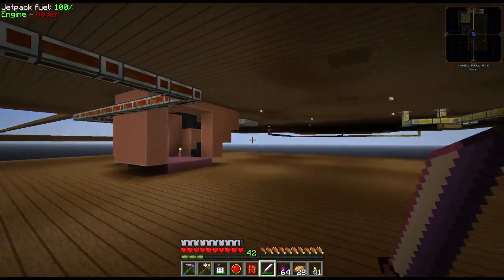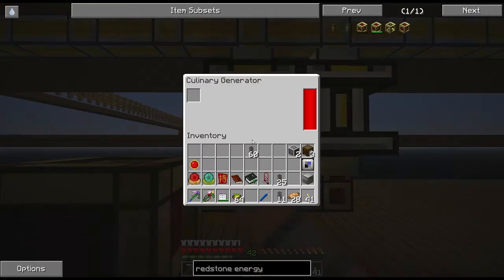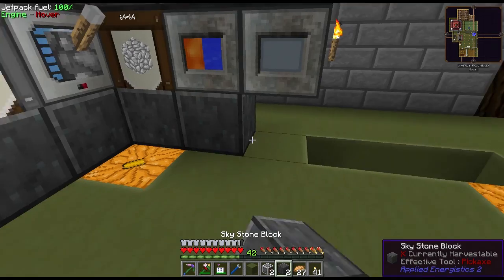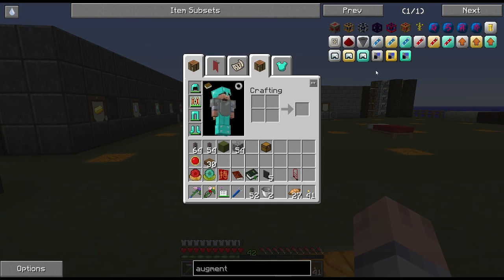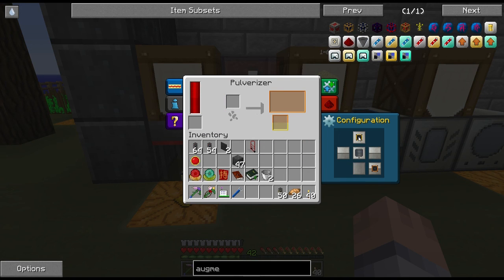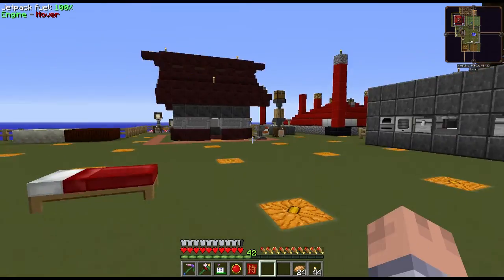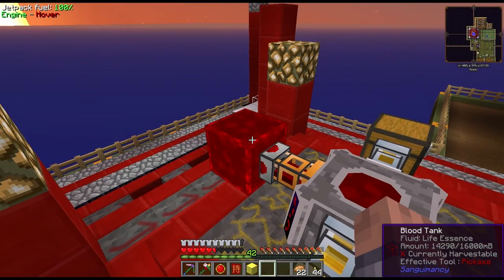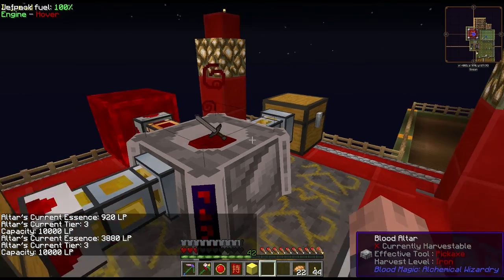Agrarian Skies 2 #16 - POWER GRID AND COBBLEISIOUSNESS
Please make sure to 👍 Like the video if you enjoyed it because it really helps promote my channel!

The pack is available on the Curse Voice launcher I decided to start on the "Morvi Cottage" island because it reminds me the most about the original Agrarian Skies modpack starter island. World download will be available every 5 episodes. If you find bugs in the modpack, make sure to report them

and talk with me and other viewers about Minecraft, other games, or just say hi!

♫ Music
■ Intro/Outro